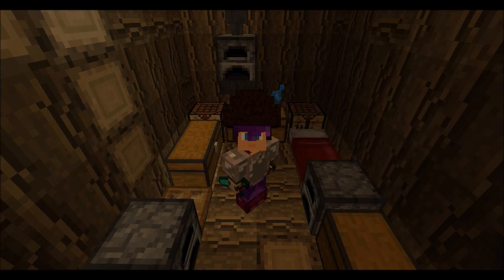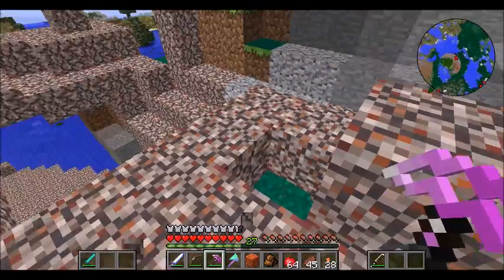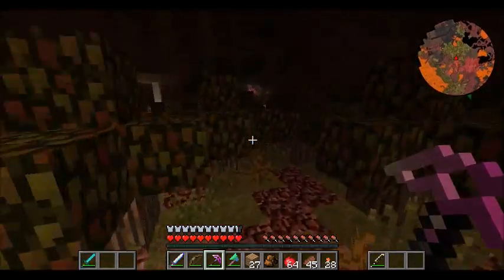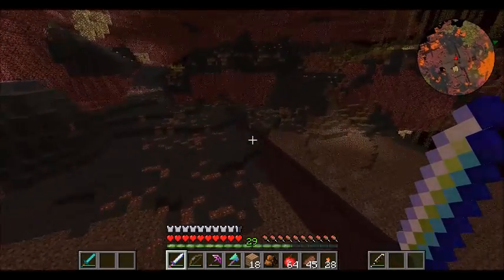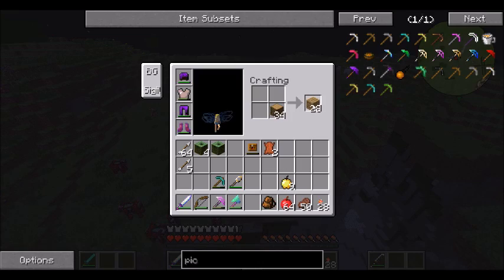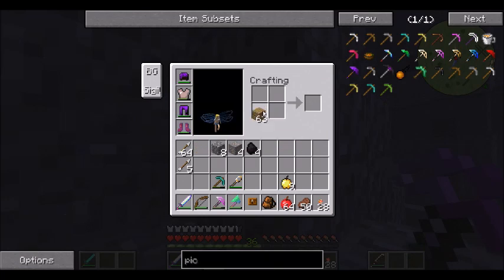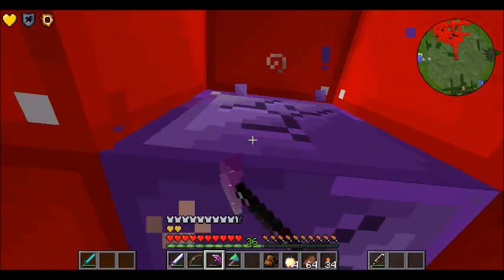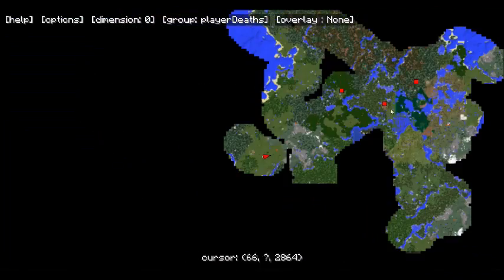Crazy Craft SMP Episode 3-QUEEN GOODNESS TREE!!!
Welcome to a really fun modpack with orespawn, other youtubers, and lots more.

Tools I use:
Action Screen Recorder
Windows Movie Maker
Steamw
Minecraft Launcher